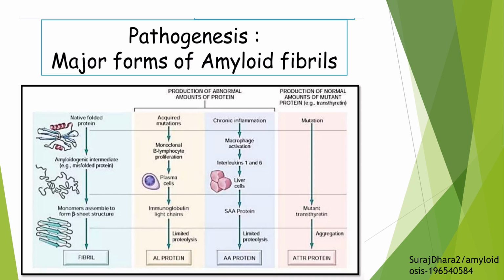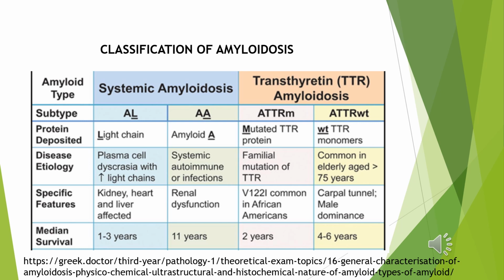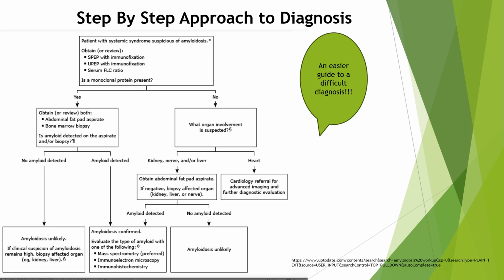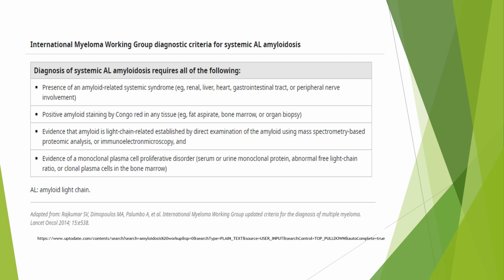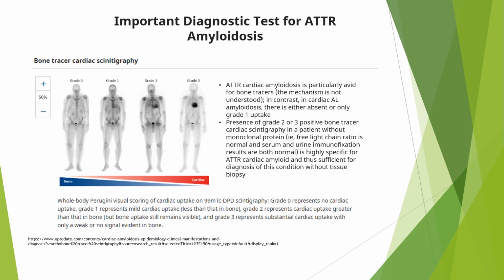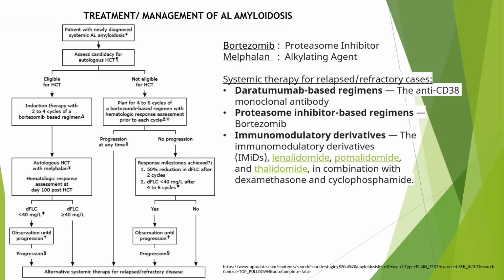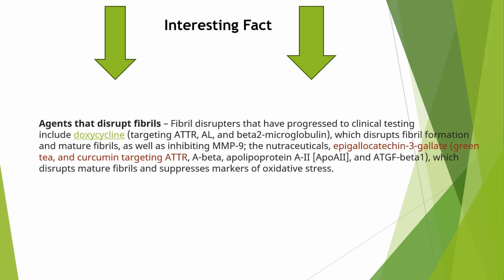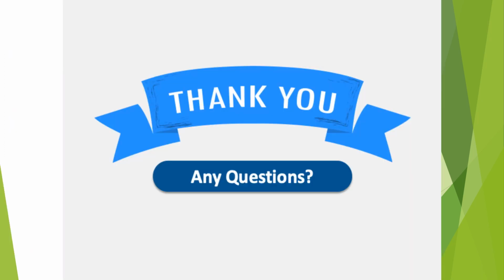Amyloidosis: A Closer Look At The Silent Intruder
A detailed video encompassing deeper understanding of Amyloidosis, featuring pathogenesis, diagnostic modalities, new treatment therapies, current research trials and prognosis and much more... @AskDrMishaal